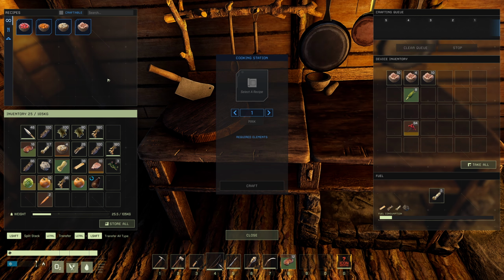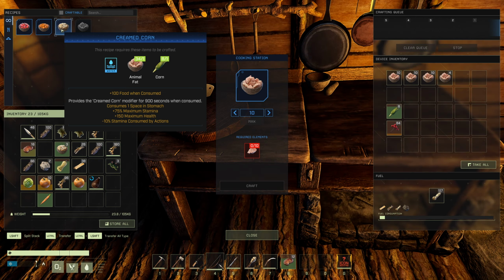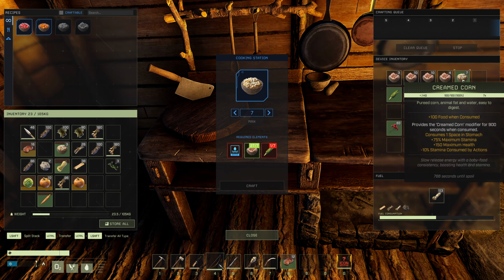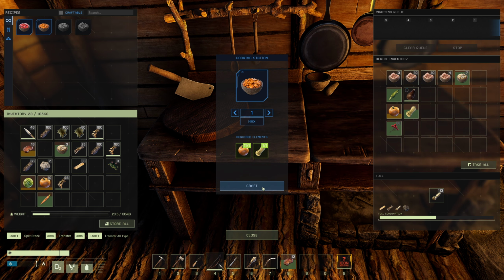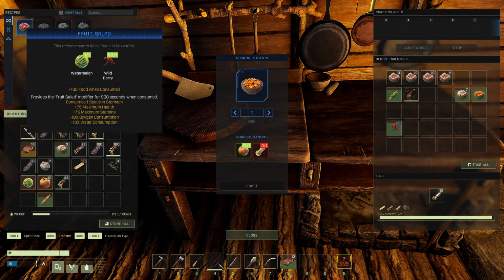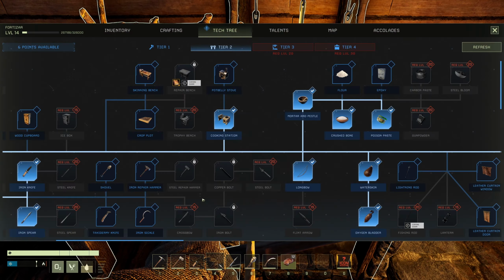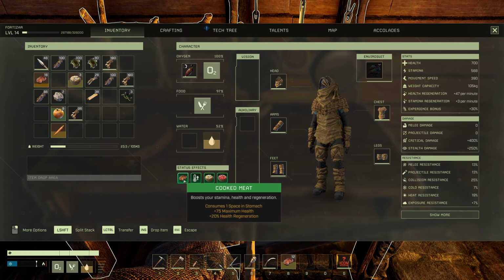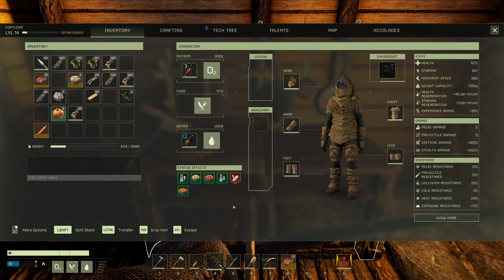ICARUS | MUST HAVE THE COOKING STATION | BUFFS, HP + STAM & COMBAT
In this video I detail how the Cooking Station works in Icarus first cohort, You get great buffs for combat & exploration buffs along with much more HP and STAMINA.

📸 Stream Schedule
These times may change due to new titles or other games i want to check out, also i might do impromptu streams on my off days.

Mon - 3PM GMT
Wed - 3PM GMT
Fri - 2PM GMT
Sat - 2PM GMT

Business Interests: DM are open on twitter @fortizars